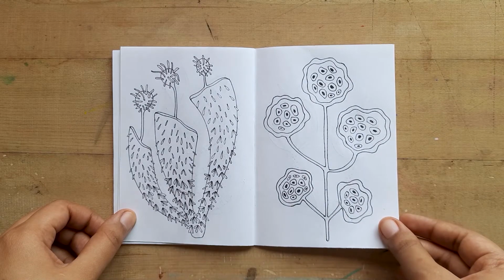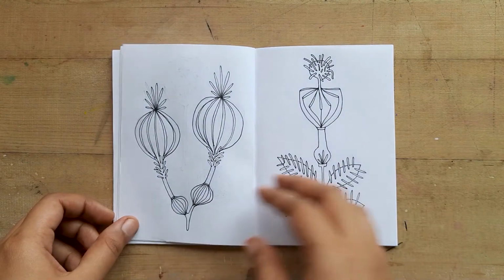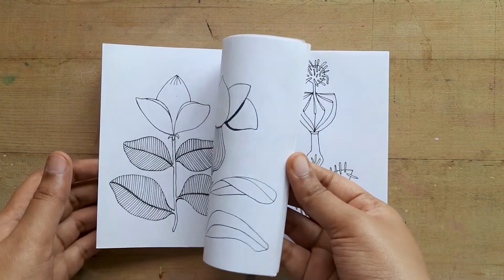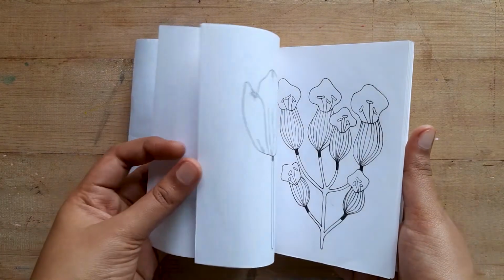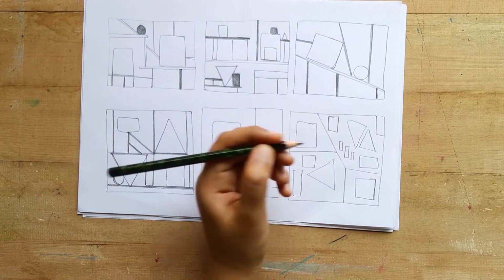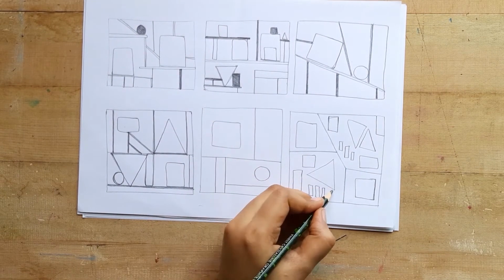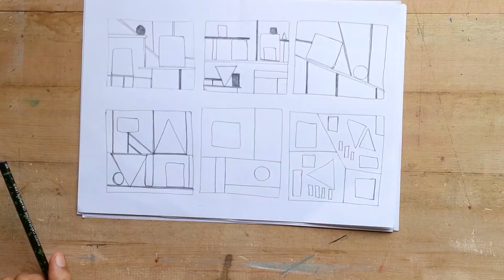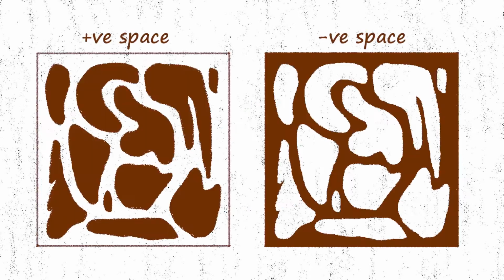✨ Learn Balance in Composition using Flowers | Skillshare Class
This is a introduction video of my new Skillshare class: 'Learn Balance in Composition using Flowers'. This is a detailed class on learning one of the principles of design that is 'Balance'. We will also do three compositions with lots of sketches by giving ourselves different prompts.

So come join me in the class :)

(If you are not on Skillshare, this link will give you a 14 Days FREE access to the whole site!)

If you like using Udemy, you'll find the same classes there too! Here is the link to it